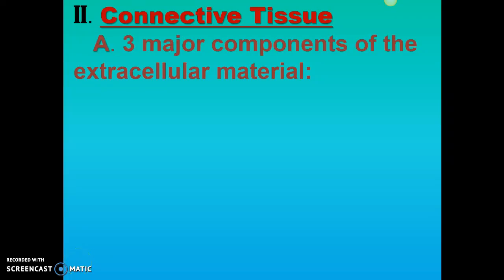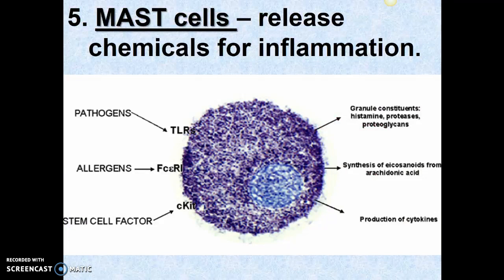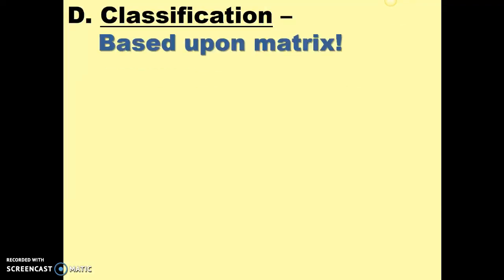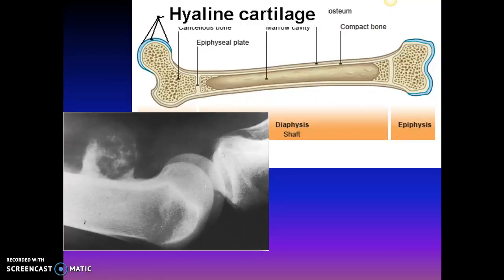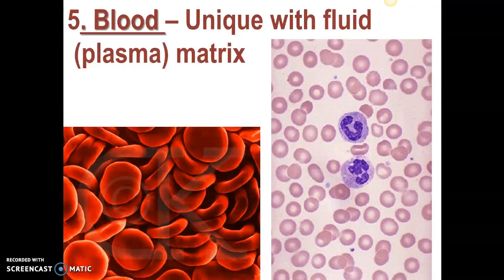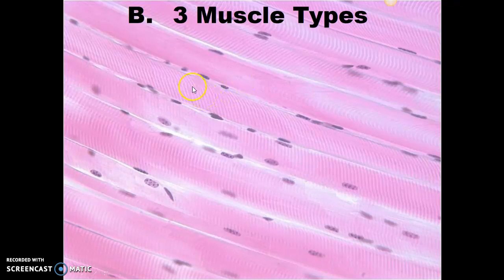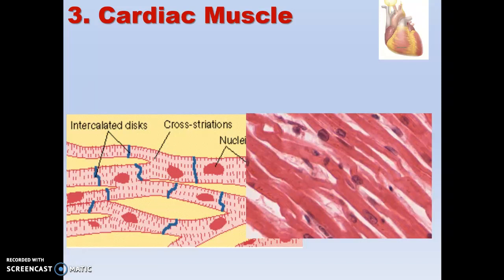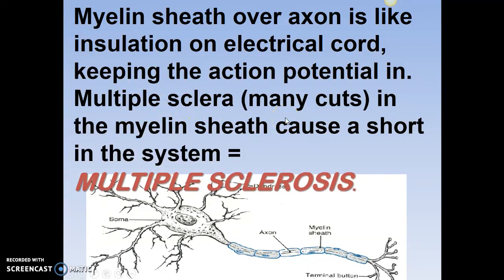Tissues part 2 2017 Connective tissues